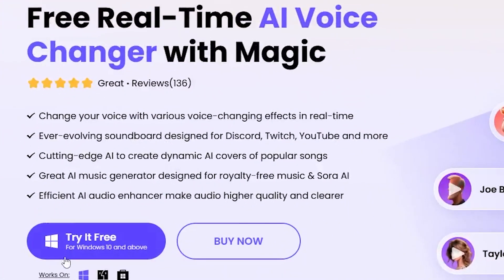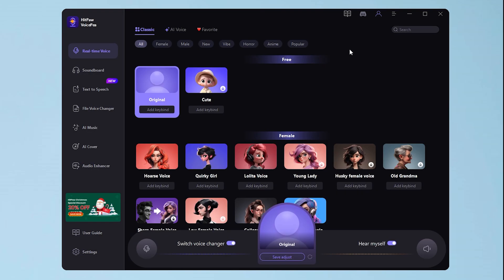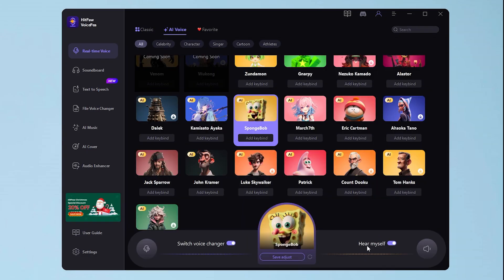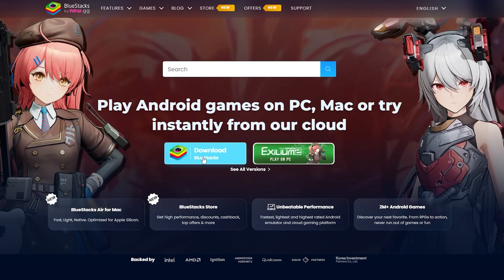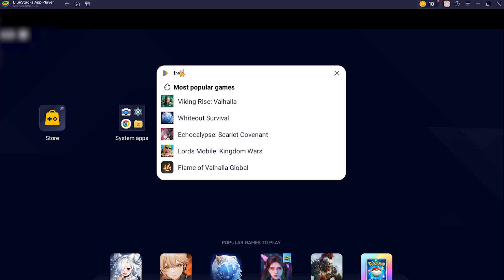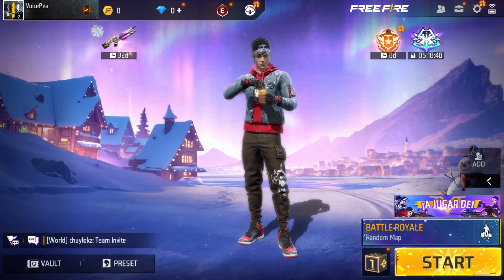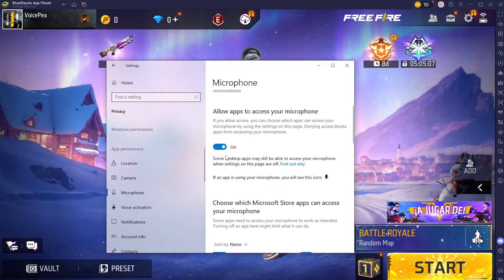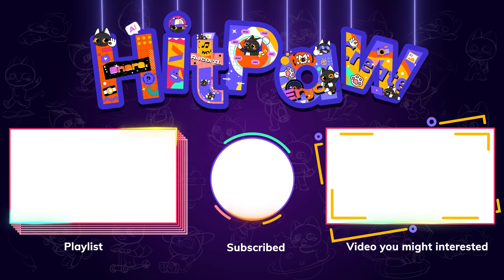FREE FIRE Voice Changer | How to Change your Voice in FREE Fire 2025 （PC）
This video, I'll show you how to change your voice on FREE FIRE using this Voice Changer： and BlueStacks：